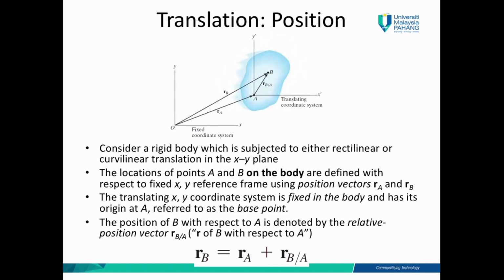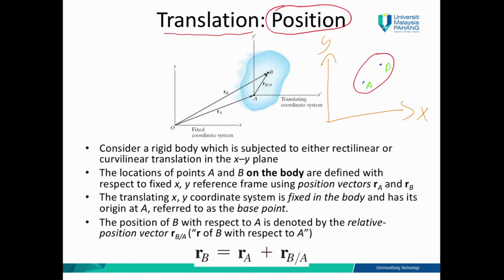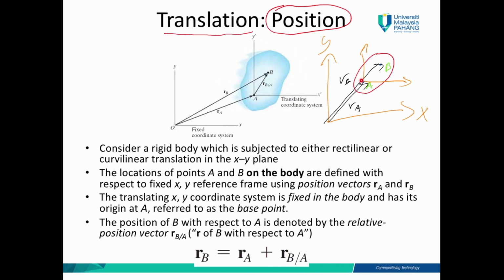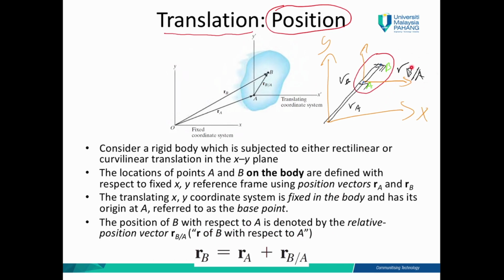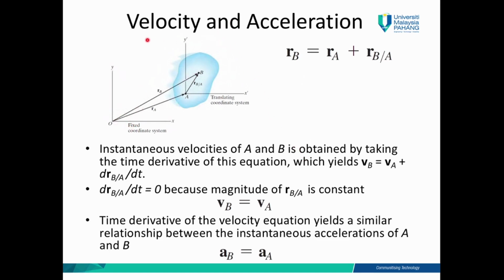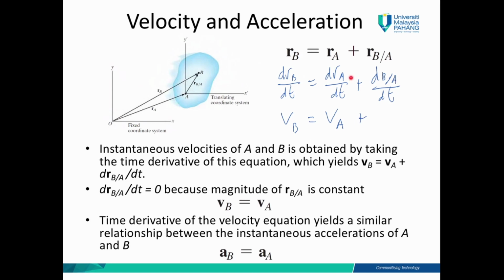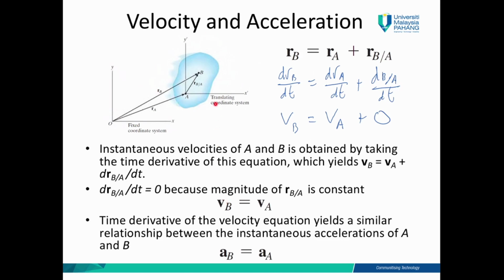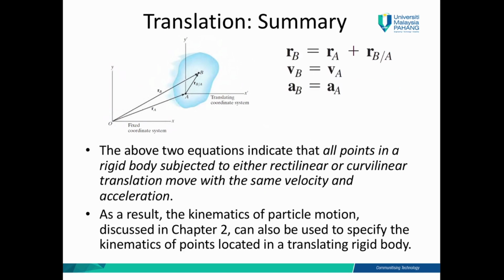EDch5 2 Translation